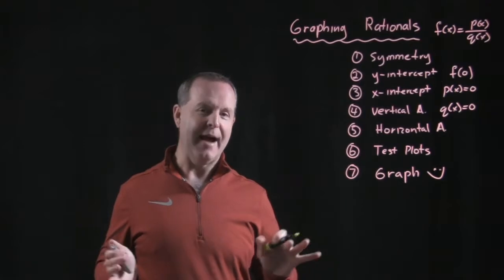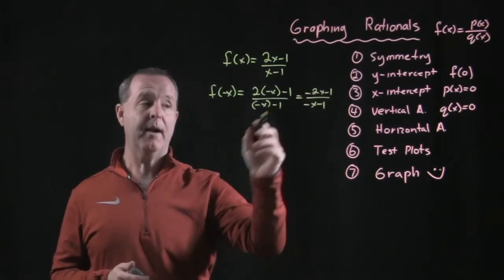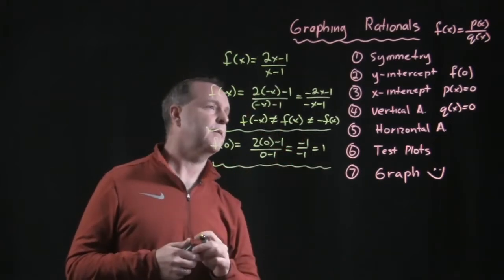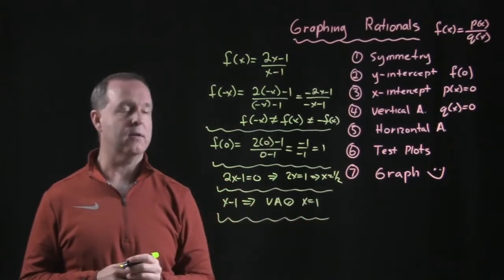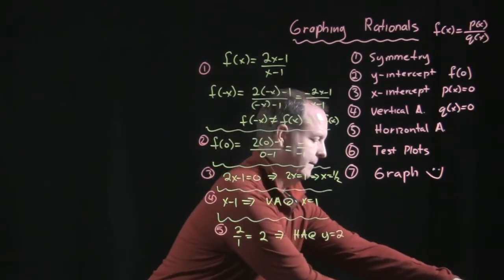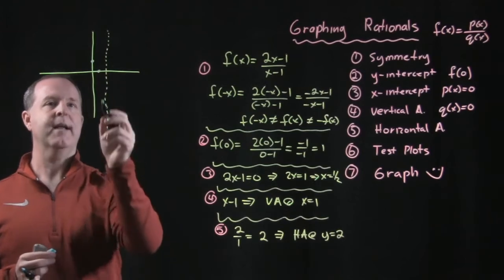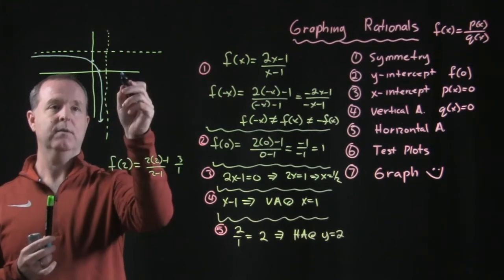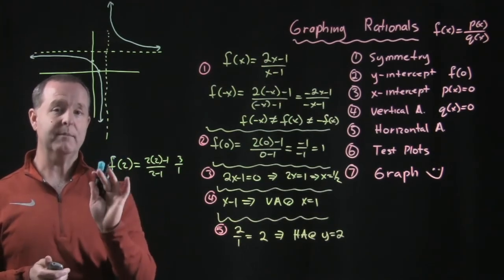Graphing a Rational Function (1)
3.5.5 Rational Functions and Their Graphs